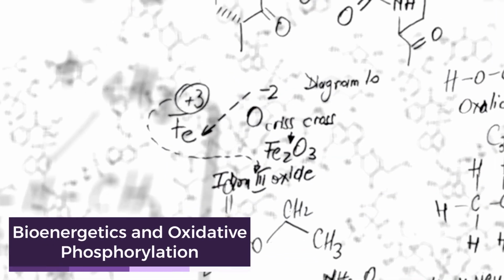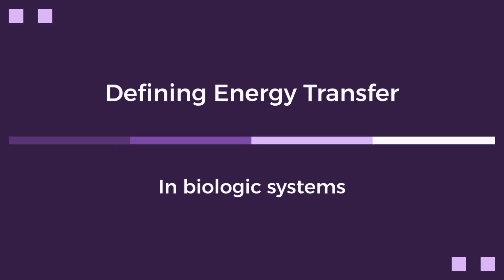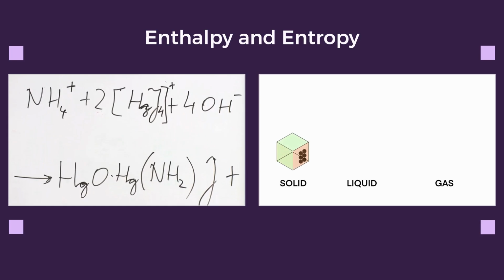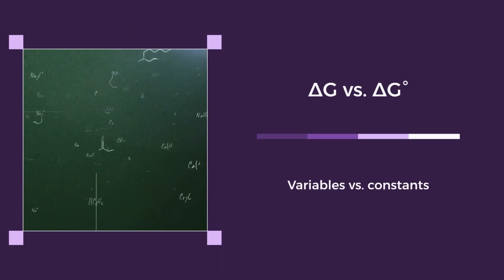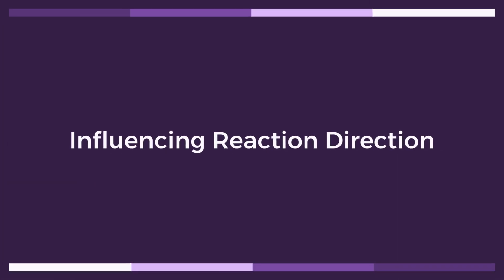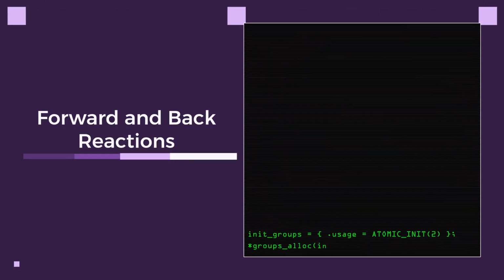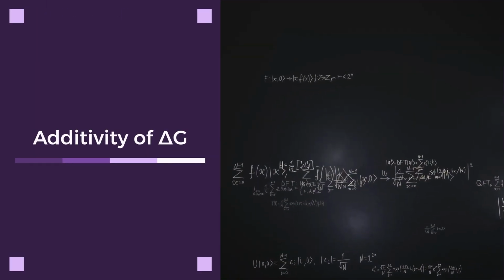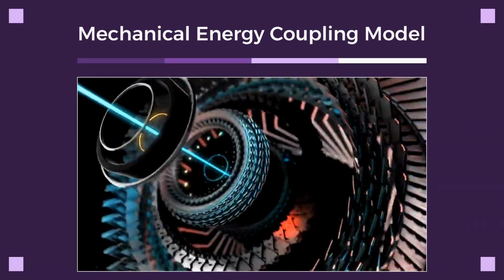Bioenergetics and Oxidative Phosphorylation An Introduction